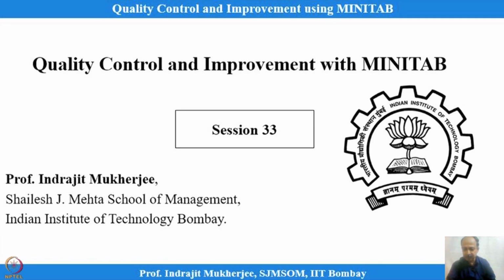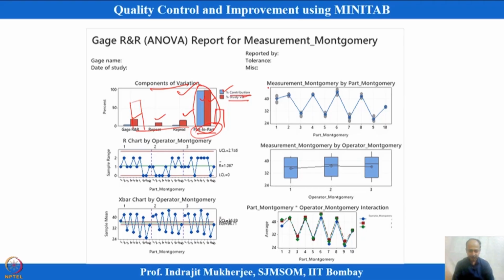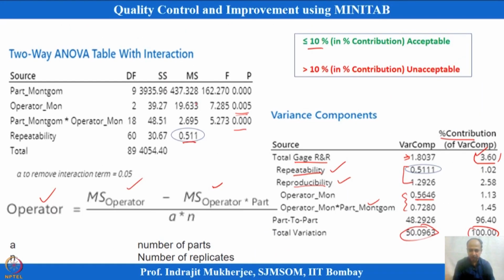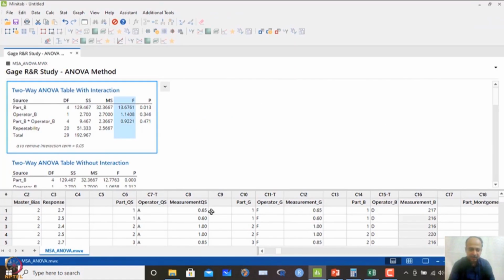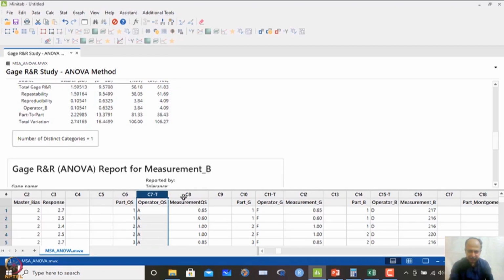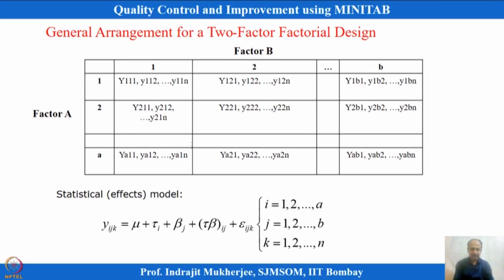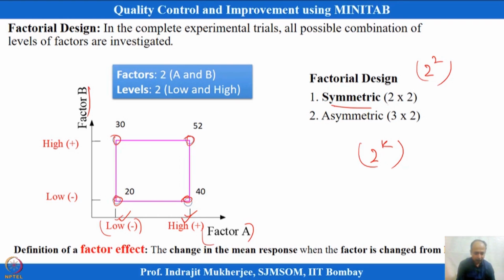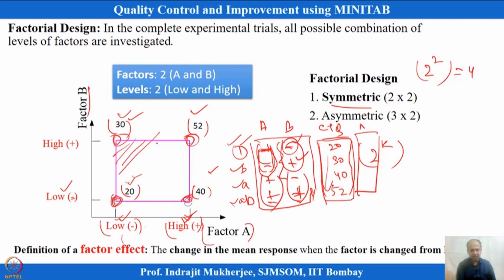Lecture 33: Measurement System Analysis , Introduction to Factorial Experiments